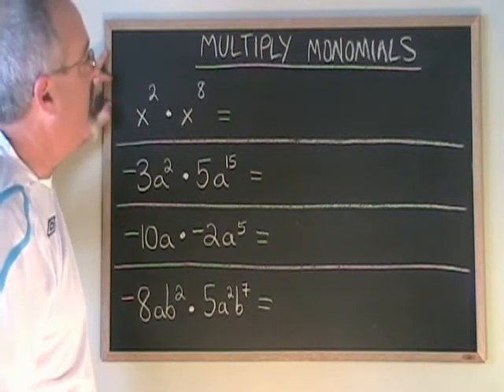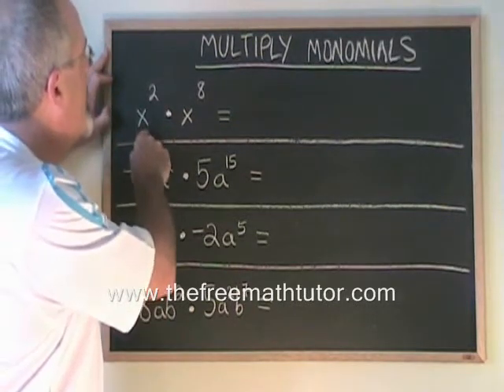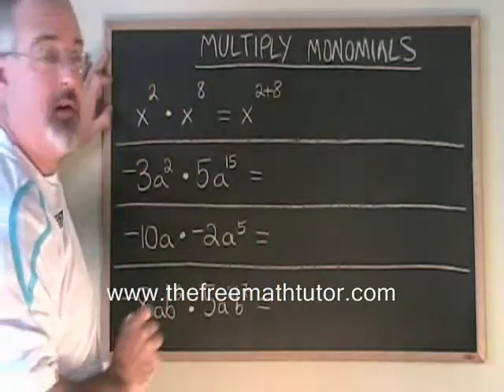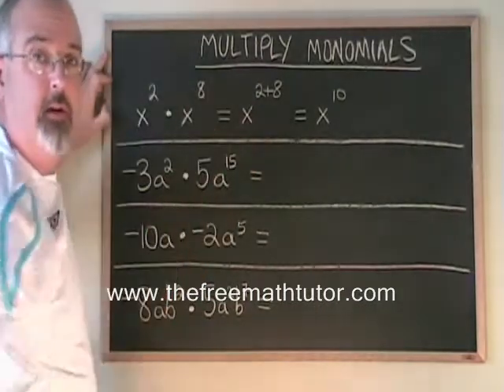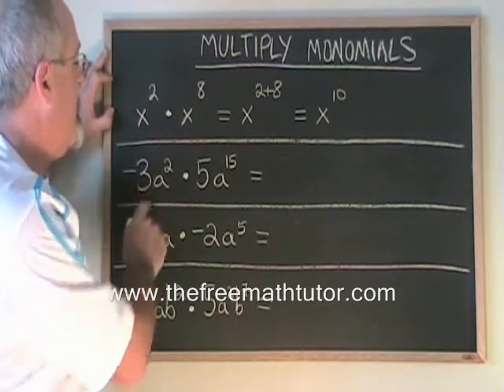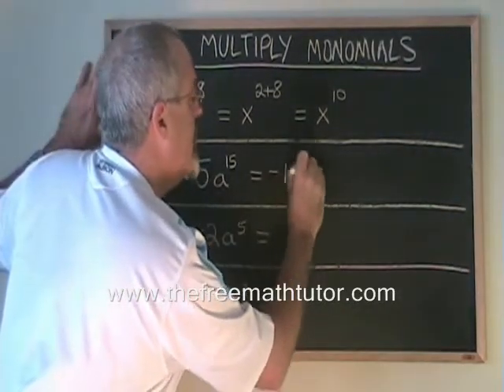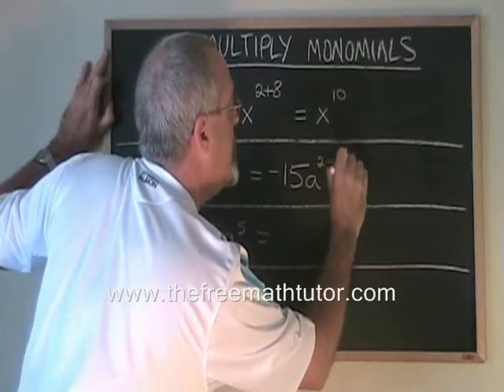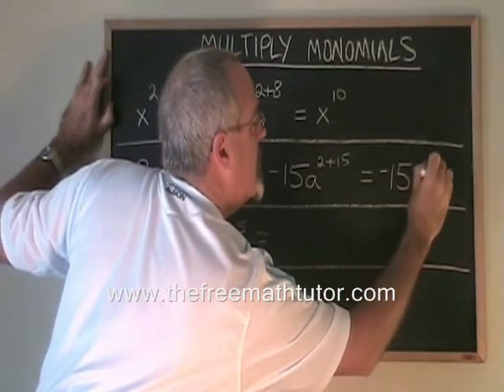Multiply Monomials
This video illustrates how to multiply monomials, as taught in high school Polynomials courses. For part 2 of this video, including examples 3 and 4, as well as many more instructional Math videos and exercise and answer sheets, go to: